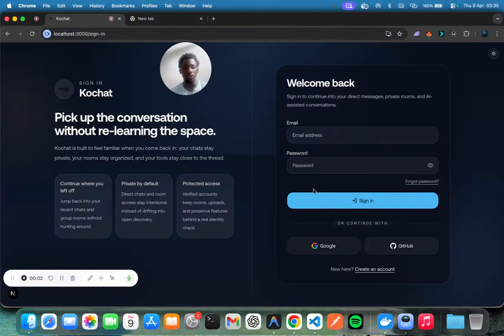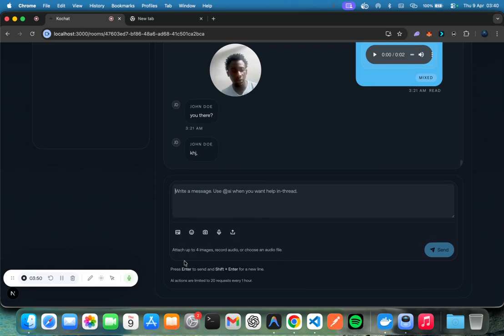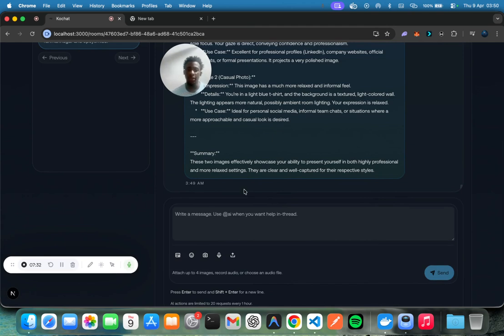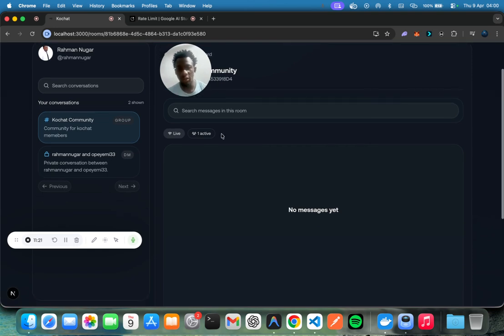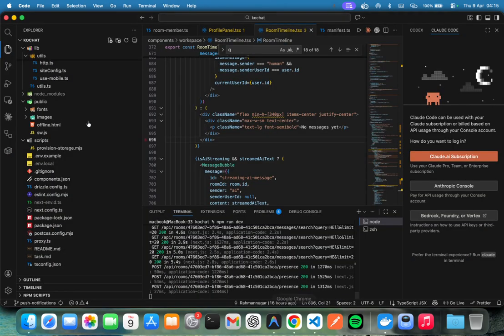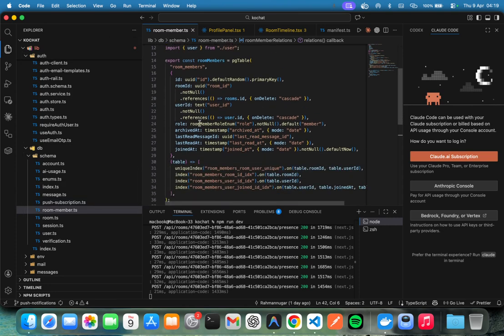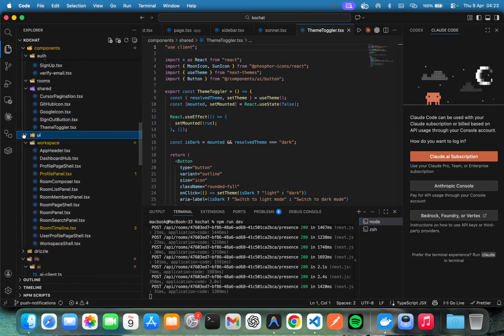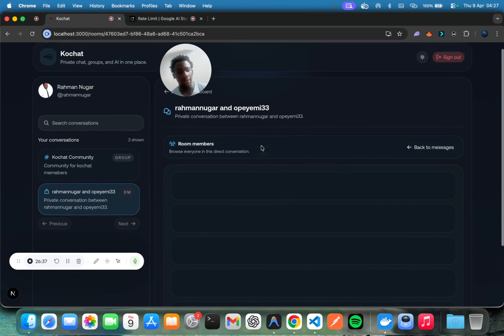Kochat Demo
A real-time AI messaging platform that supports private direct messages, group conversations, media sharing, voice notes, live presence, and intelligent AI assistance in one cohesive chat experience.